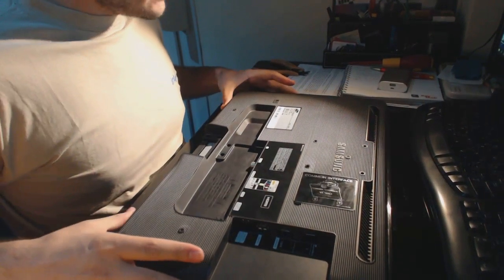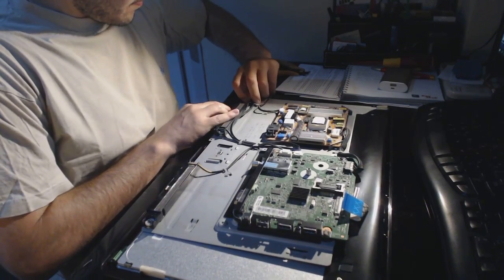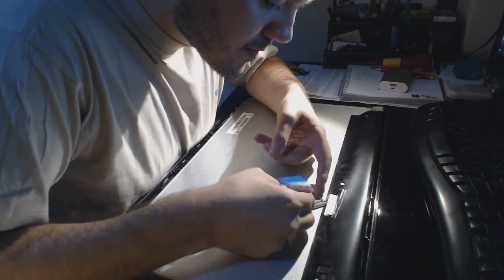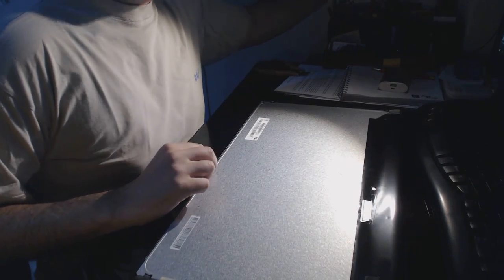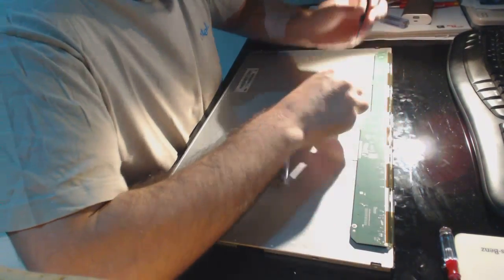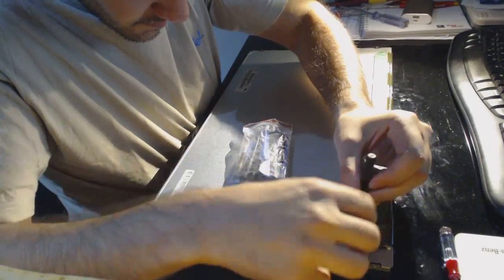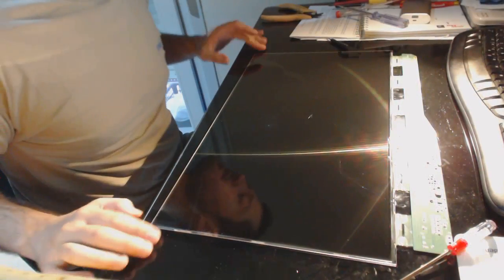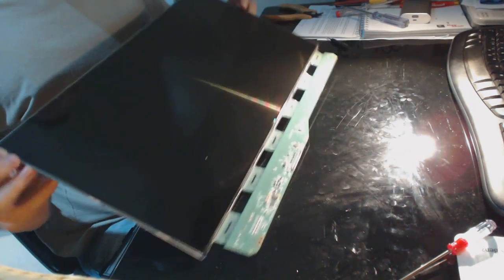What is inside a Samsung LED Monitor TV